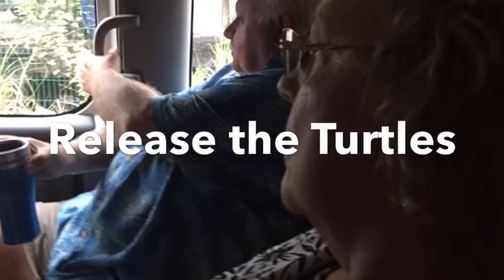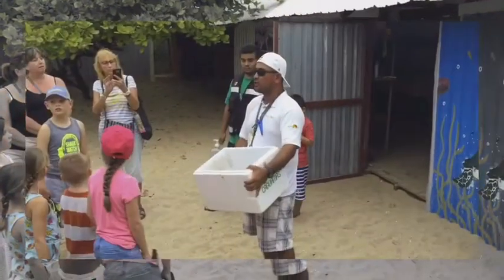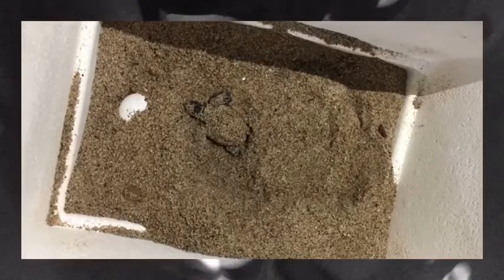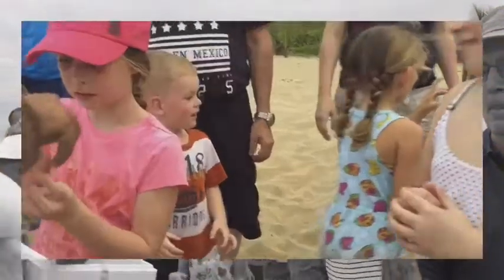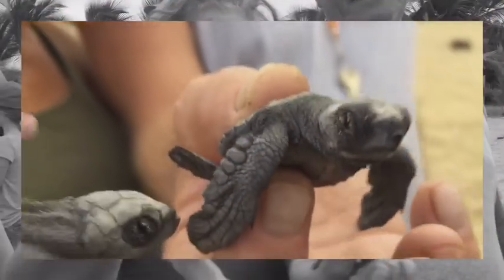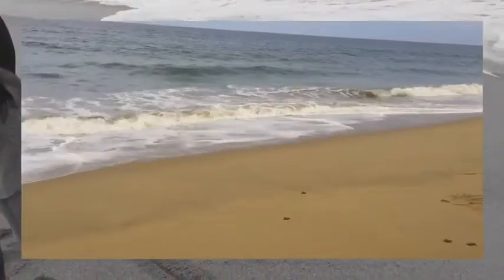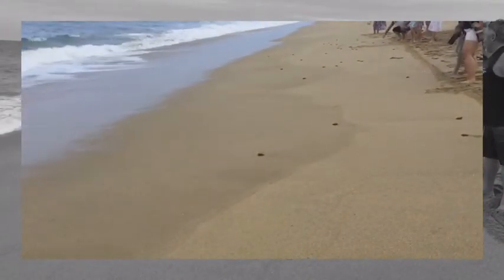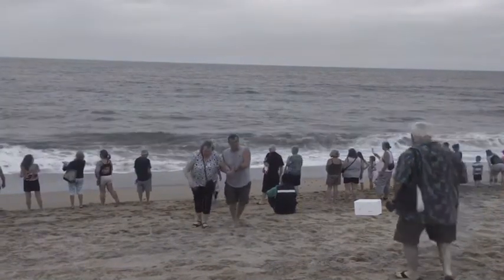Release the Turtles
Baby turtles starting their big journey from Mexico !